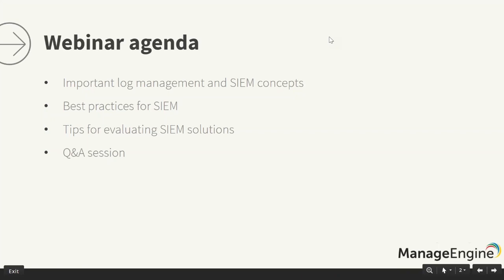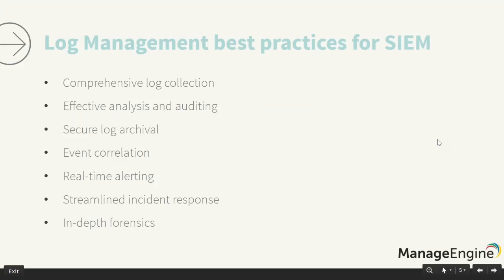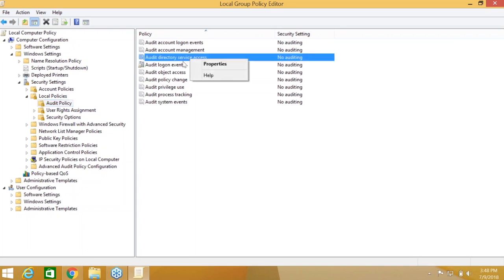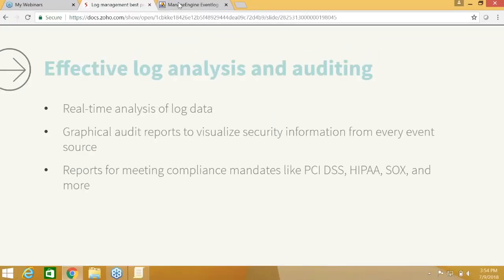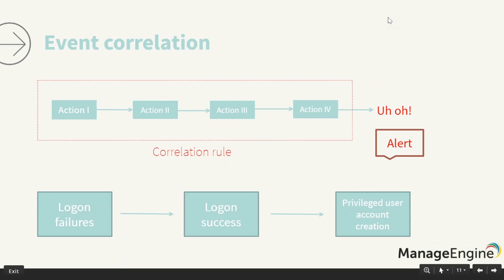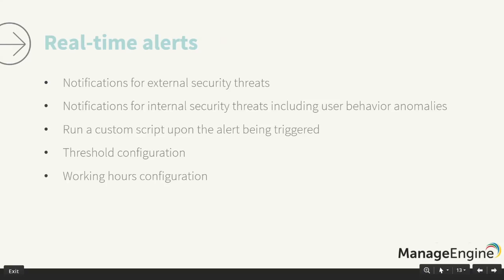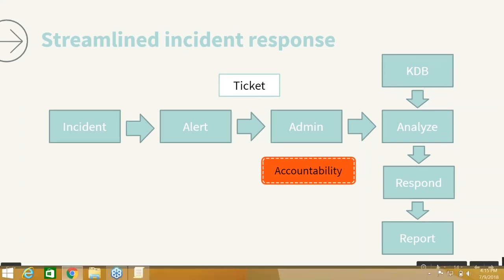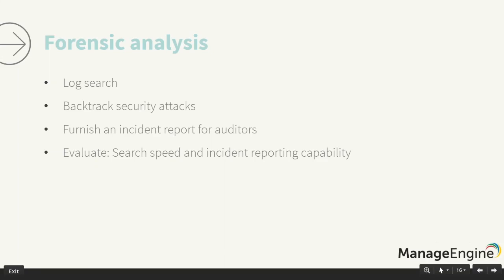Log management best practices for SIEM | Log360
Learn how to transform raw event data into actionable security intelligence to effectively monitor your infrastructure and mitigate cyber threats.

In this deep-dive overview, we break down the critical pillars of the log management lifecycle:
1. Log Collection & Parsing (Workstations, Firewalls, Servers, etc.)
2. Secure Log Archival (Compliance & Retention requirements)
3. Log Analysis & Visual Dashboards
4. Multi-Platform Event Correlation
5. Real-Time Security Alerts (Detecting insider vs. external threats)
6. Streamlining Incident Response (Automated ticketing and scripting)
7. In-Depth Forensic Analysis & Breach Investigation